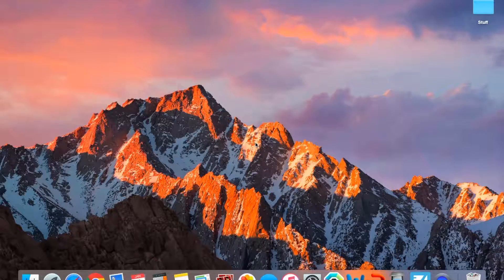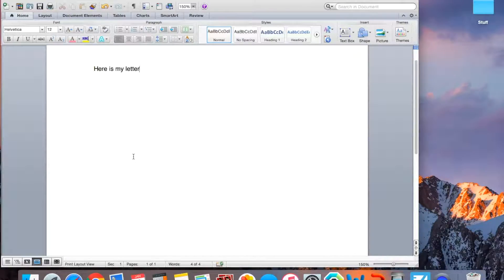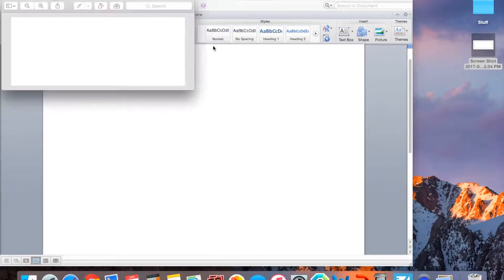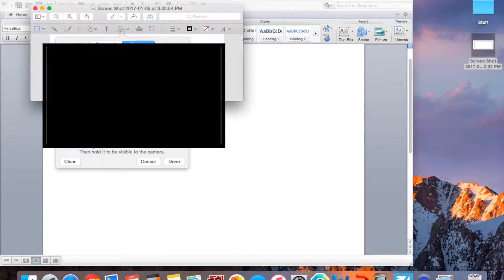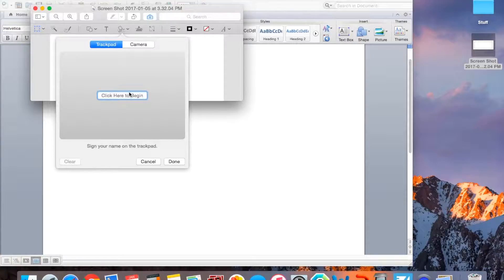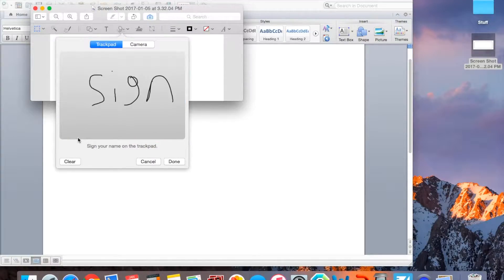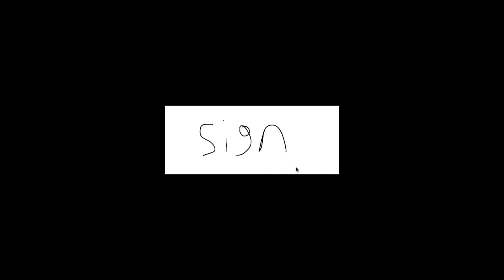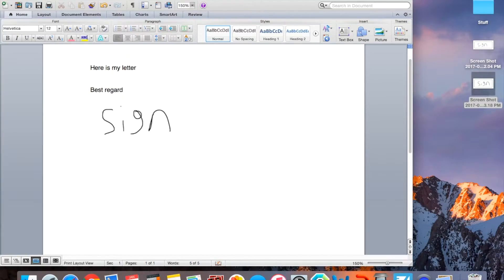How To Add A Signature To Any Document On Mac (Word, Pages, PDF, Etc.)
In this video, I teach you how to add a signature (digital or handwritten) onto ANY document on Mac (Word, Pages, Etc.) Please leave a like if I helped you, subscribe if you are new, comment if you have any feedback, and turn on my YouTube notifications please. :)